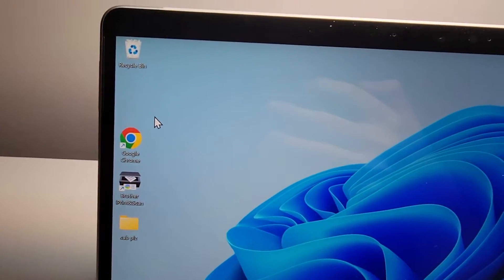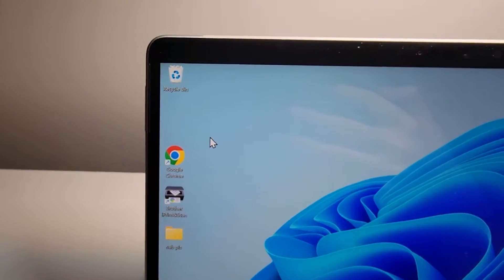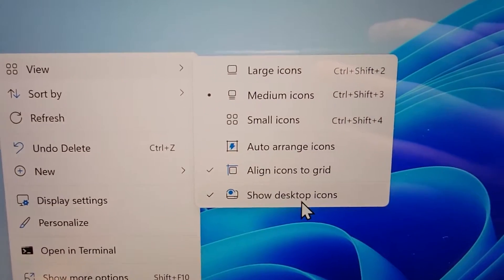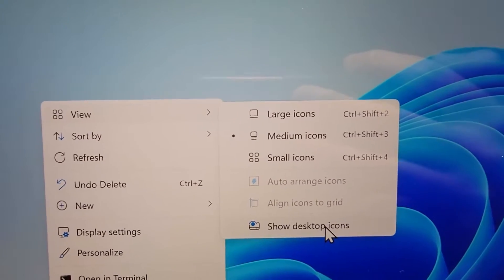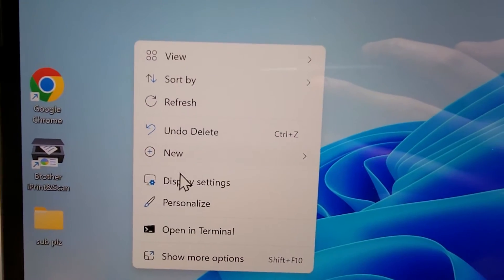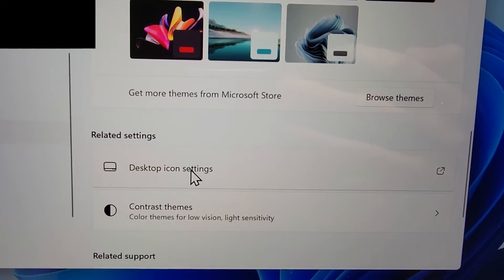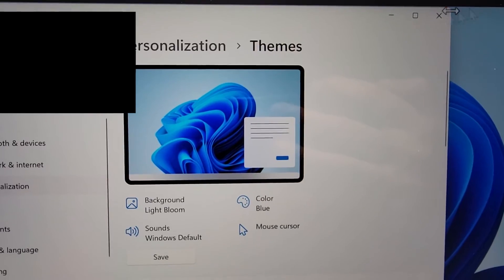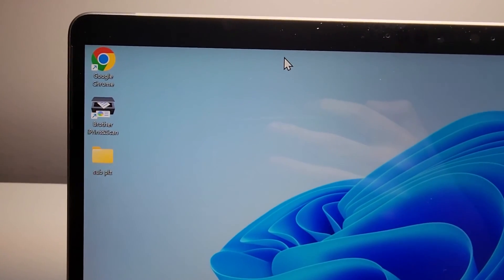How to Hide Desktop Icons on Windows 11 or 10 PC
How to hide (or unhide) desktop apps and icons on Windows 11 or Windows 10 computers. Microsoft Surface Pro 8 used. Also how to hide system apps like the Recycle Bin.